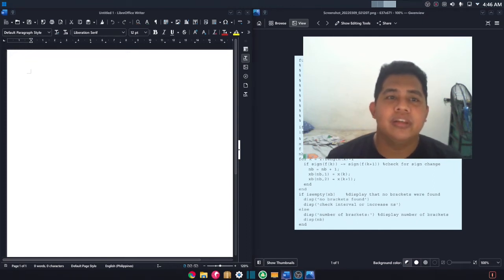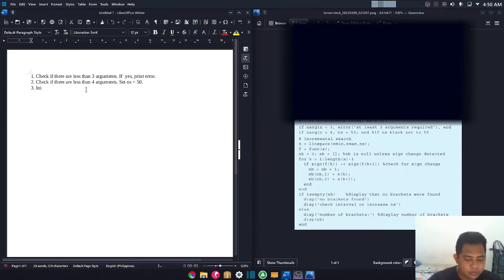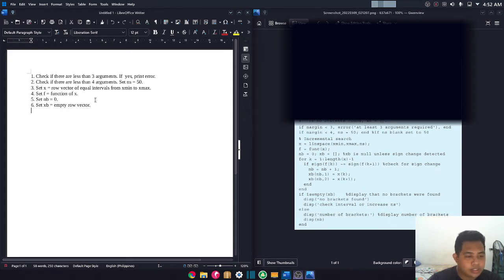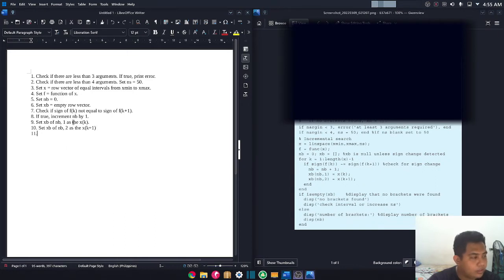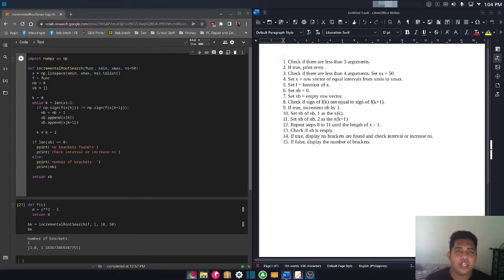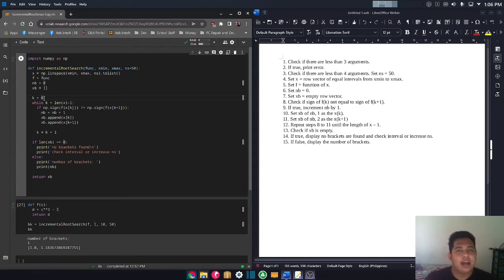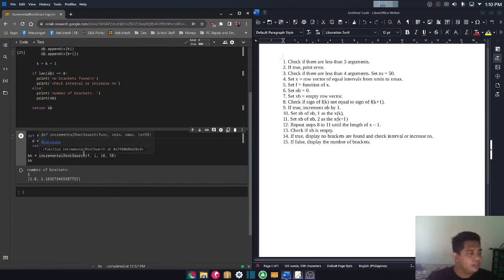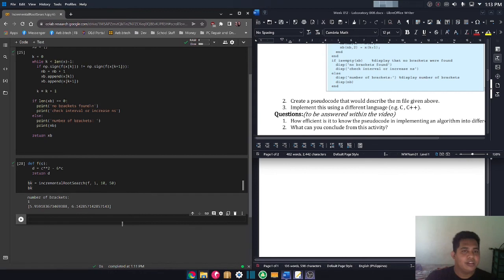Generating a Pseudocode | Numerical Methods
In this video, I will be demonstrating how to generate a Pseudocode out of existing code. I will also try to implement the generated Pseudocode in another programming language.

Original file name:
Camano_PaulAbib - Laboratory Exercise 008.mp4